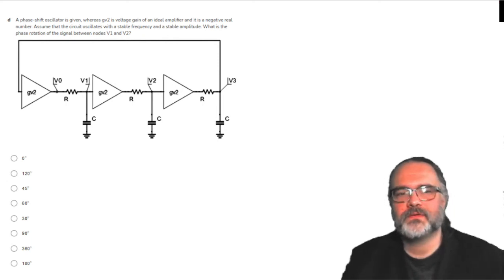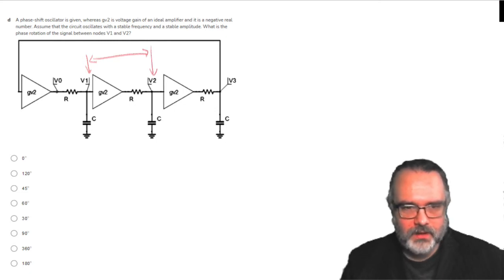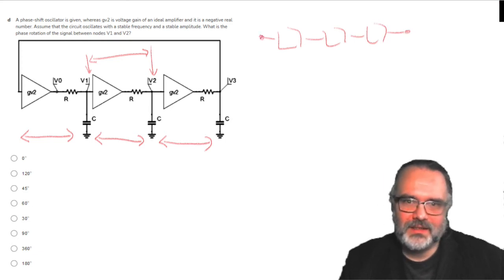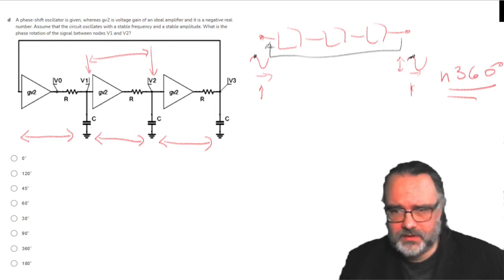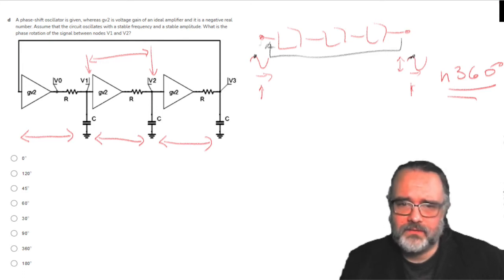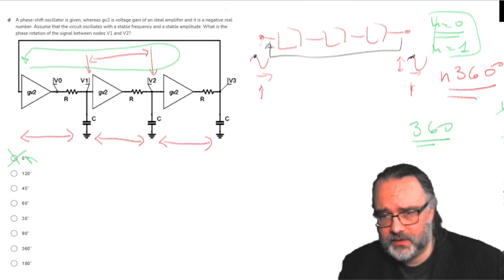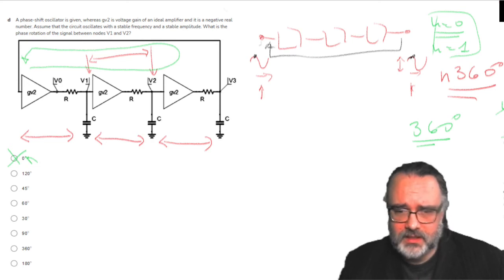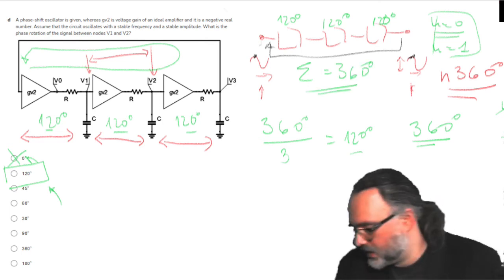Phase shift per stage of a phase shift oscillator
5ECC0 FT 2021 q4